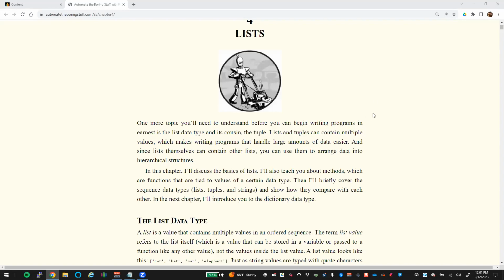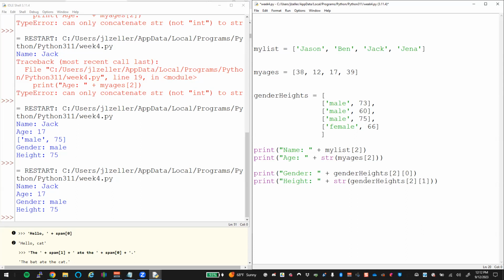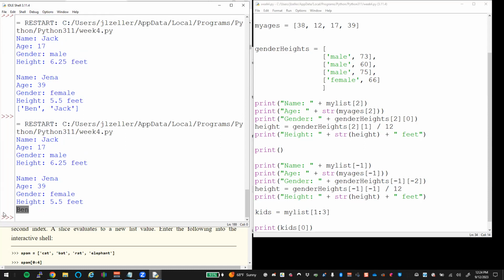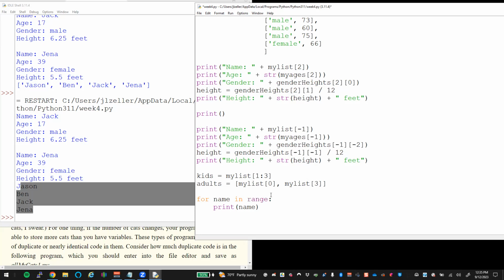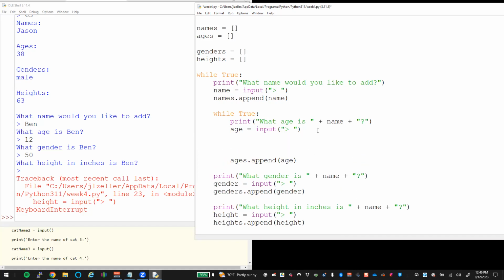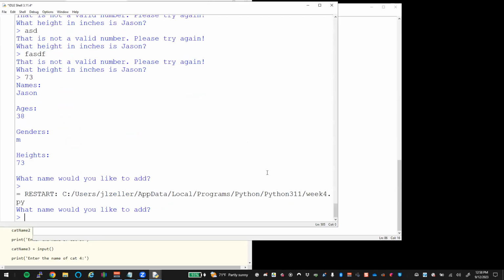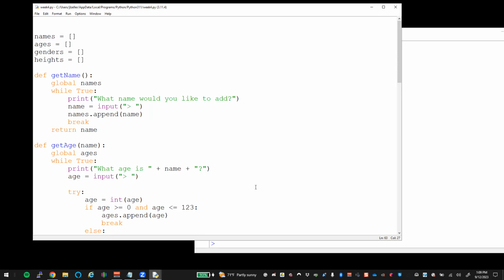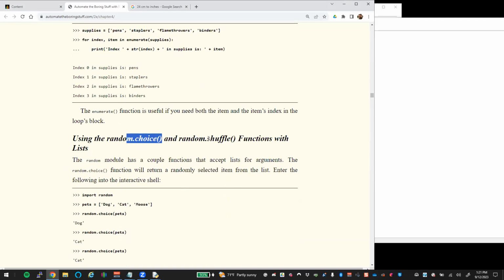INF360 - Lists Part 1